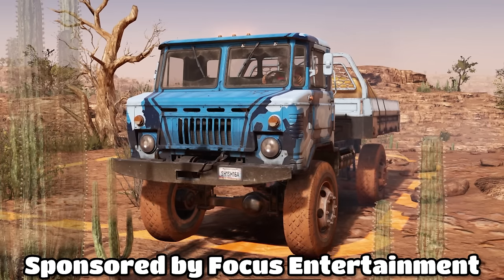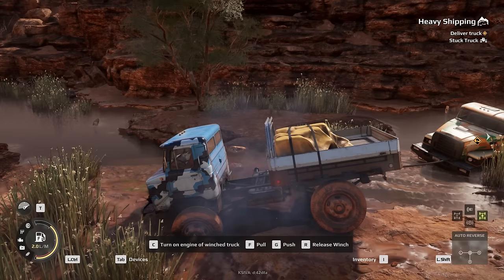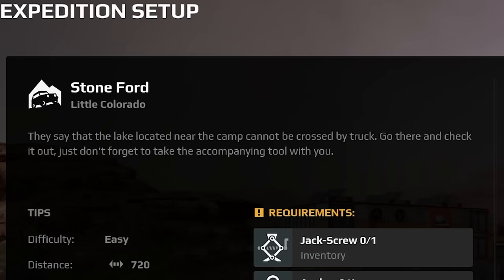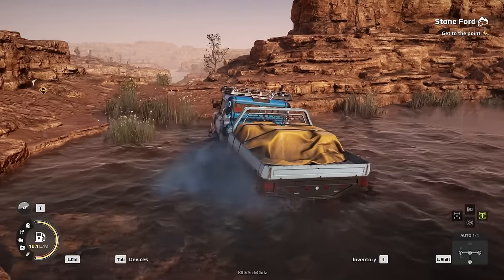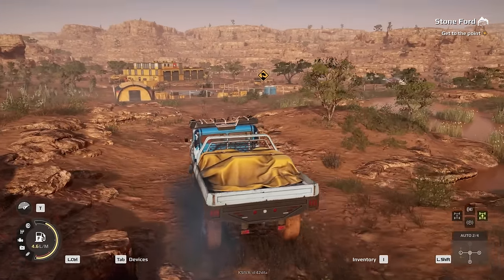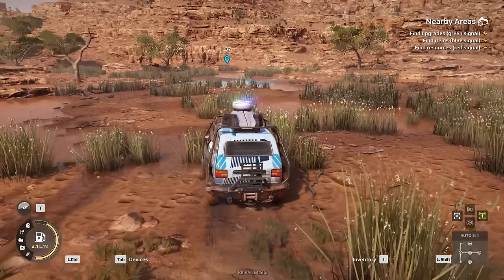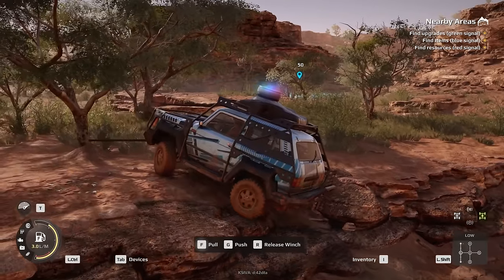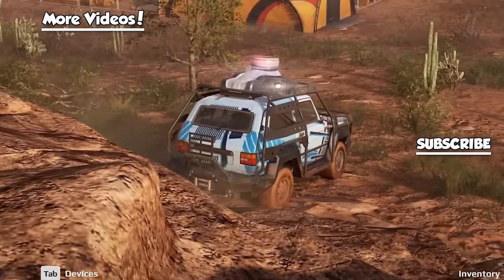I BUILT AN OFF-ROAD TRUCK in Expeditions: a MudRunner Game!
I built an Off-Road truck in Expeditions: a Mudrunner games. Similar to Snowrunner, can SpyCakes take his truck off roading or will he get stuck in a dangerous river, mud or even crashes? This is Expeditions: a Mudrunner game gameplay where I built the best Off-Road truck!